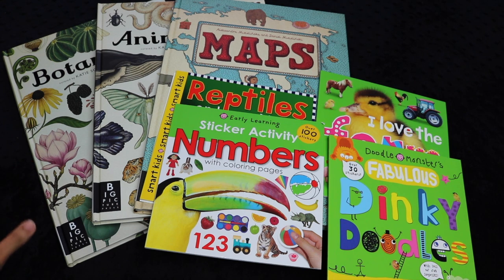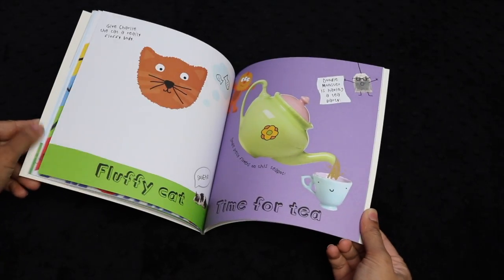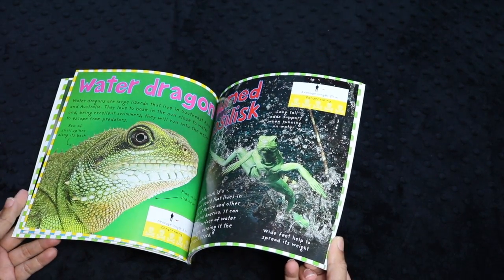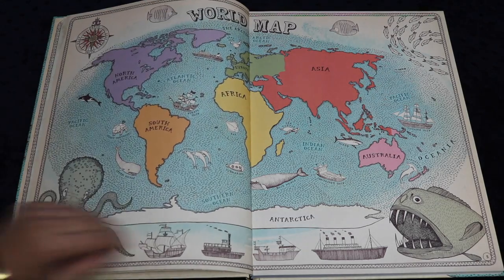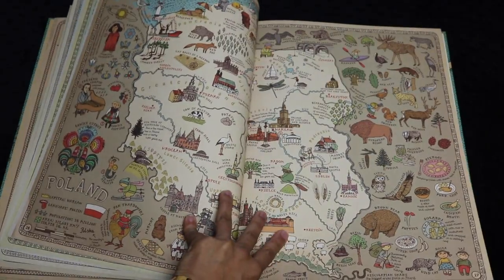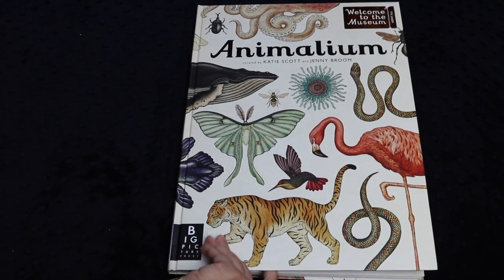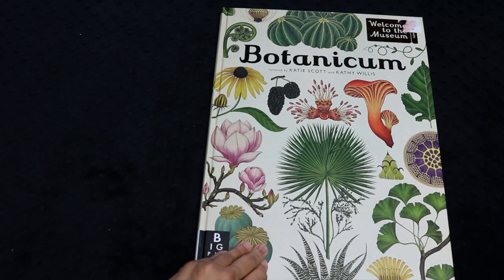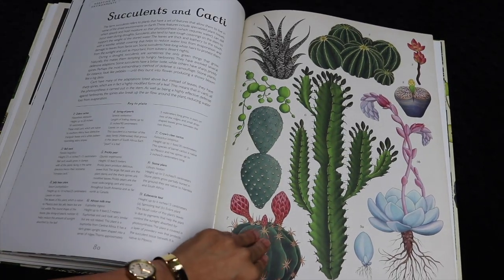COSTCO BOOK HAUL || April 2017 || Maps, Animalium, Botanicum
Hello, friends! Hightail to your nearest Costco and grab these beautiful kid books!! Maps, Botanicum, Animalium, and Priddy books!
↓↓↓ CLICK TO SEE MORE INFO ↓↓↓

My name is Tanya, and I'm a newbie homeschooling mom blessed with 3 kiddos, aged 7, 4, and 2. We are a eclectic, secular homeschooling family trying to grow together in knowledge and in spirit.  You can find videos here about homeschooling, motherhood, parenting, ADHD, homemaking, and transitioning from a working mom life to a SAHM/WAHM life.